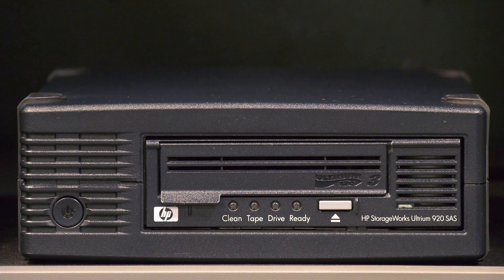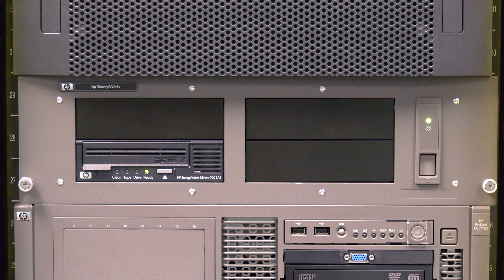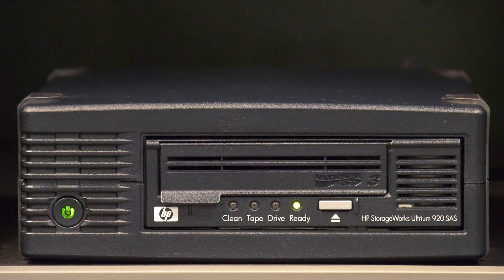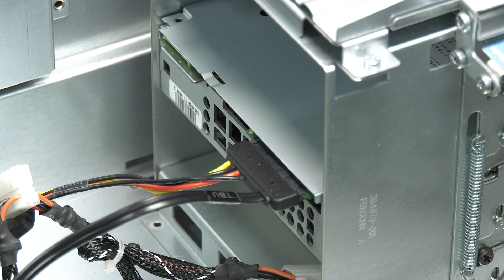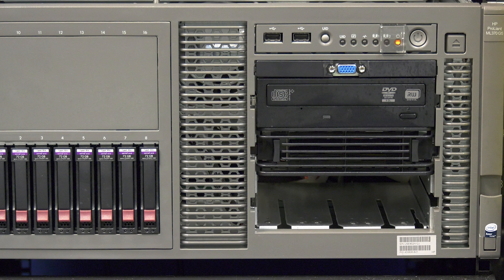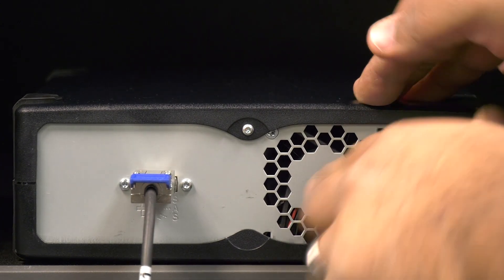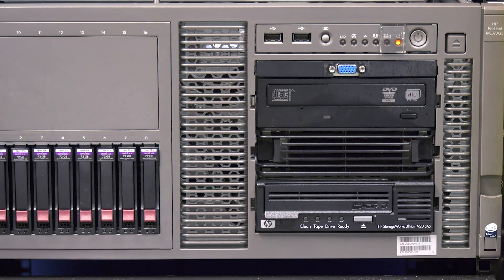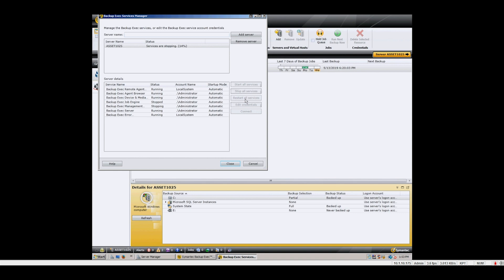HP LTO SAS Tape Drive Replacement Video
If you're in need of an HP LTO SAS Tape drive– check us out here - we have HP LTO SAS tape drives guaranteed in stock, fully tested, and ready to ship: